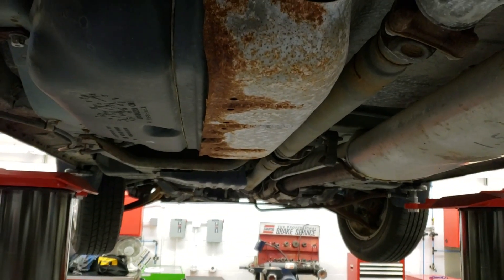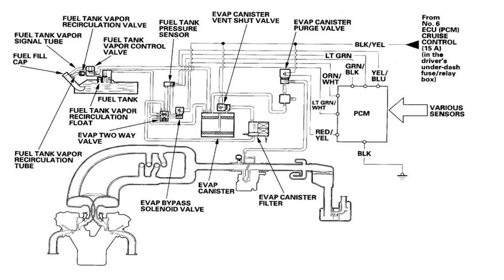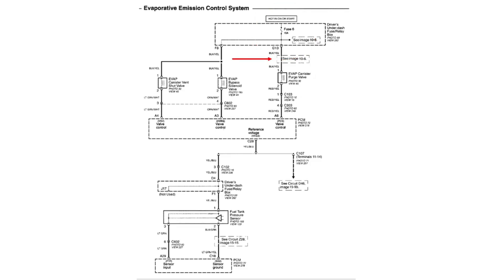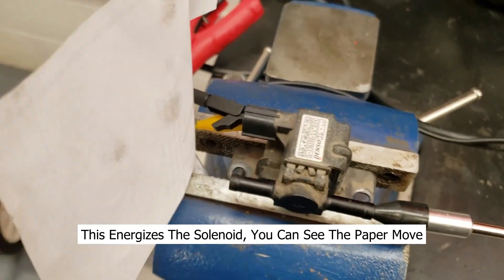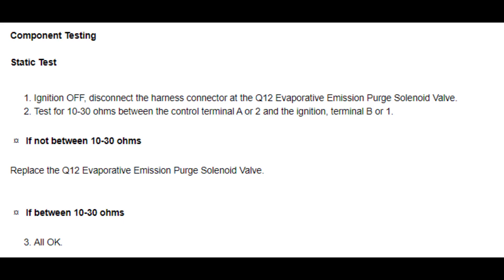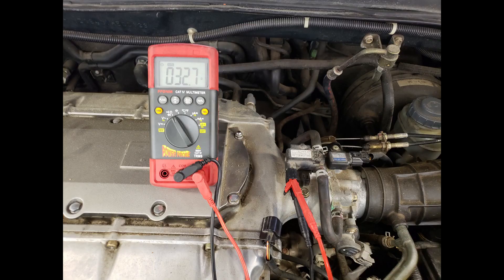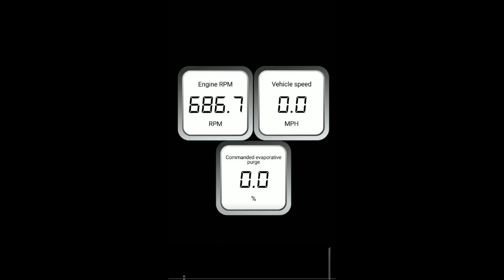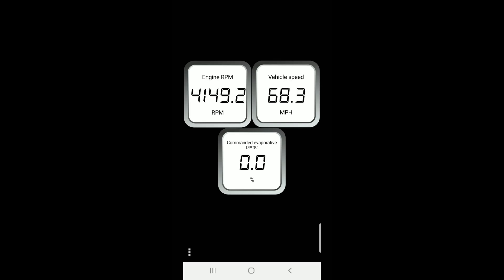Student Presentation: EVAP Purge Solenoid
This is a student video made by Marius Gedvila  for the AUT 490 course at SIU.  In this video, Marius explains the application, operation, and diagnosis of the EVAP purge solenoid.